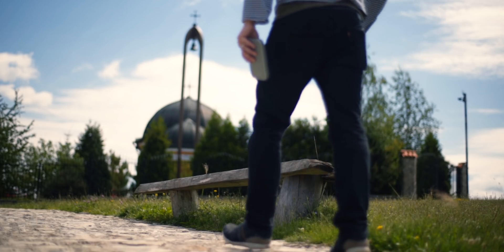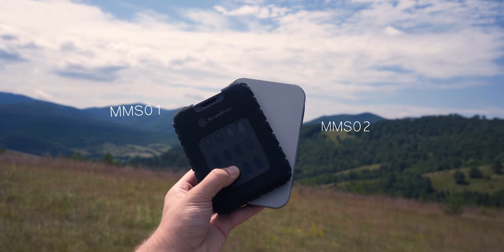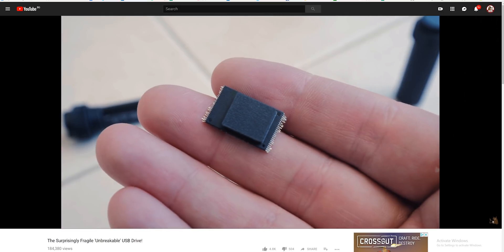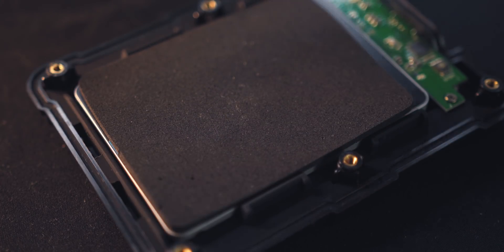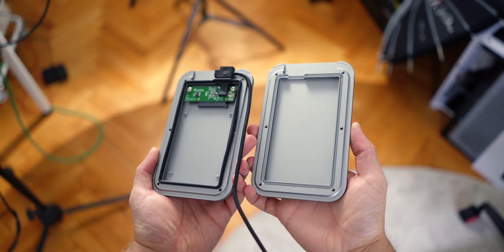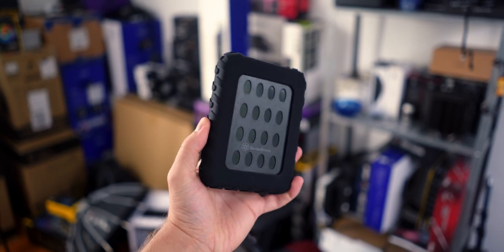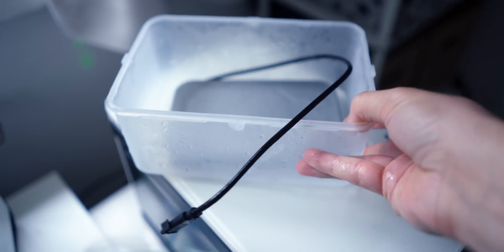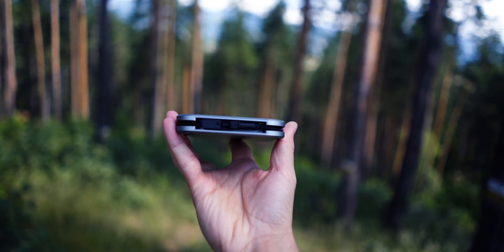How To Create The Best Portable INDESTRUCTIBLE SSD Drive!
Today let's talk about robust 2.5" drive enclosures for your SSD that are water / fungus / dust / shock proof! Dmitry goes into experimentation mode with unconventional methods to create a external ssd drive to hand a tough environment. Let's see if it survives...

H500P Mesh

Silverstone USB3.1 Gen2 (for M.2 SSDs)
Silverstone MMS01 (Plastic Housing for 2.5")
Silverstone MMS02 (Aluminum Housing for 2.5") - ETA

Review unit provided free of charge by Silverstone. As per Hardware Canucks guidelines, no review direction was received from manufacturer.